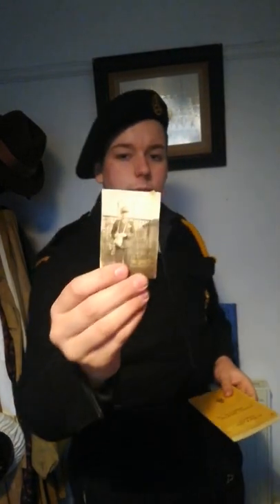Pockets of the Past #4 ARP in WW2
POCKETS OF THE PAST ~ week 4

(Each talks about the contents of the pockets of various people in the past. What they carried and what they did with them.)

This video below is based on the ARP on the home front in WW2